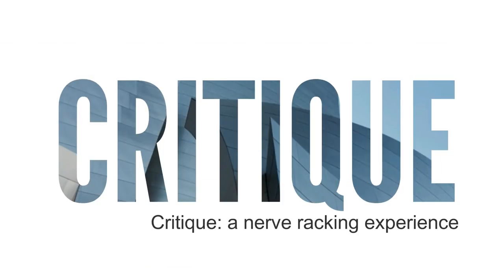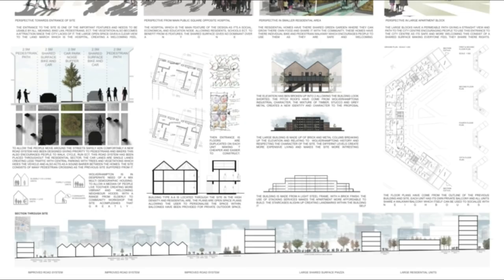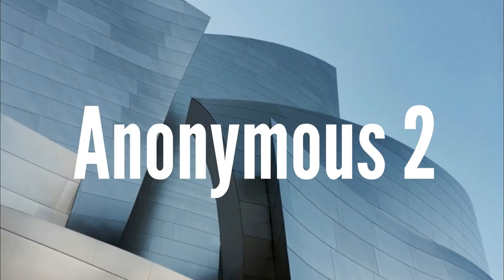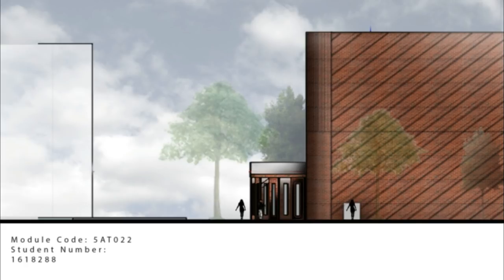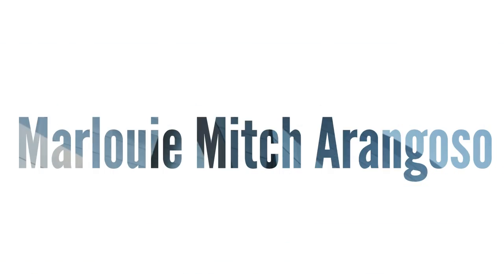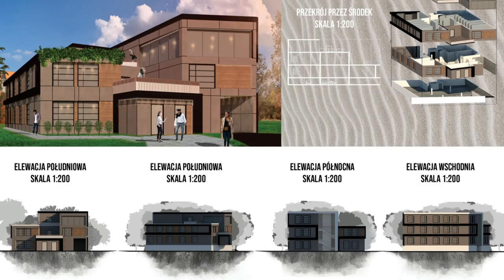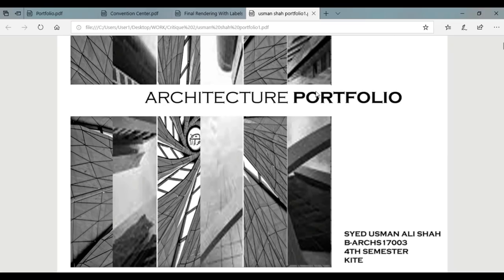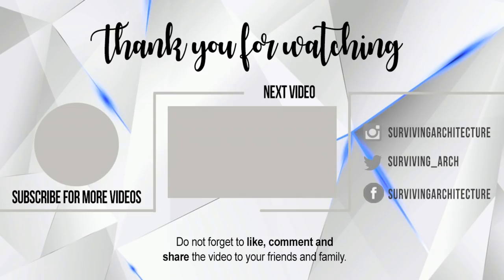I Review and Re-Design Your Architectural Design, Architecture Portfolio & more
so today we are critiquing your architecture!! (Architecture portfolio, architectural rendering, sketching, drawing ..etc)